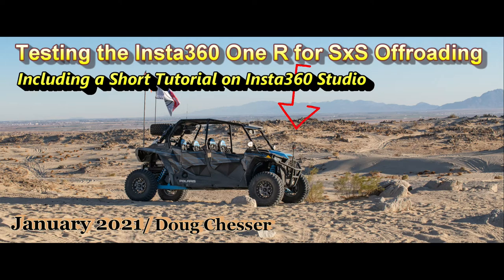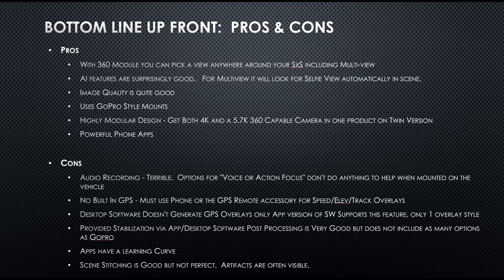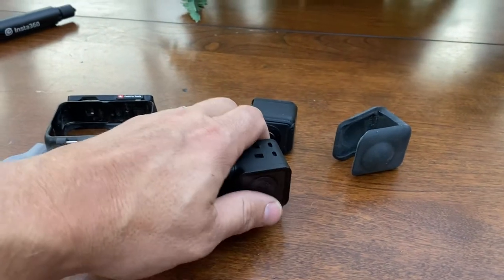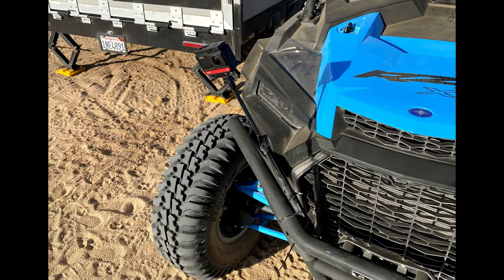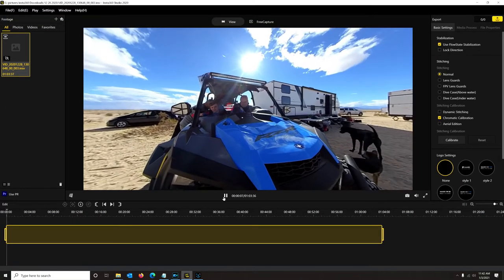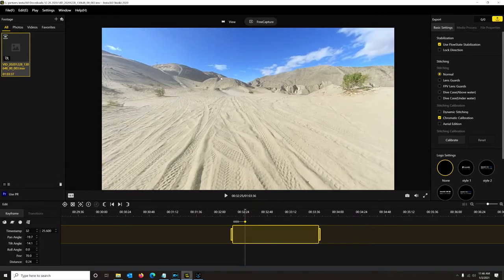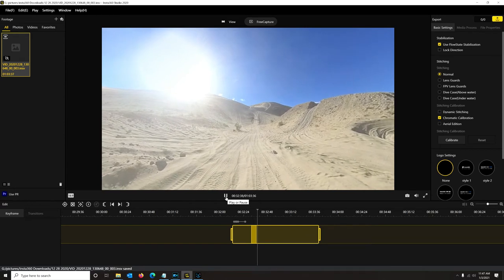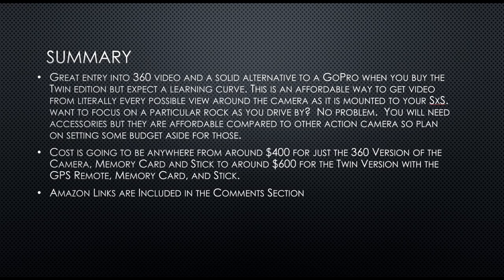Testing the insta360 One R Action Camera for SxS/Offroad Use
This is a short video/tutorial I put together on my evaluation of the potential of the insta360 One R for Offroad SxS Use.

UPDATE 07/07/2022:

I've been loving the Insta360.   I upgraded to the RS version and it performs even better.   Since I have a Quest 2 VR headset I now save most of my videos in 360 VR Mode (you can see a lot of the clips here on my channel).  Its like you are sitting on my hood lol.      I have the Cameo now mounted on the lip of my roof driver side and have the USB power connected from my RZR so I never have to worry about switching out batteries.  I also have a 512GB MicroSD so I can literally record all day rides without touching the camera.   The camera saves its files in 8GB chunks so at the end of the day you have a big list of 8GB video files you can select from and edit   I have heard reports of the camera overheating but I have not experienced that yet.

I also switched to using ND8 Lens Guards to help reduce scratches from the dust.    Now that I have the RS version the older lens guards don't fit so I will be testing the Camera with the "Sticky" lens protectors this fall.

I played around with the GPS Remote but I'm not happy with its performance.   The battery dies very quickly on it.

Amazon Links to Insta360 Products:
To the Insta360 One R Twin Edition:

To the Insta360 Invisible Selfie Stick:

To the Insta360 GPS Remote: